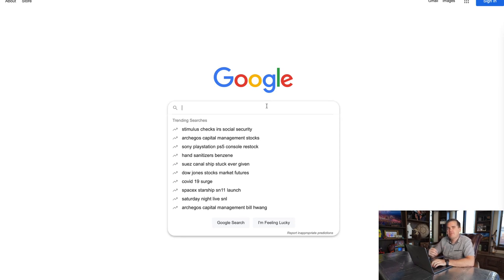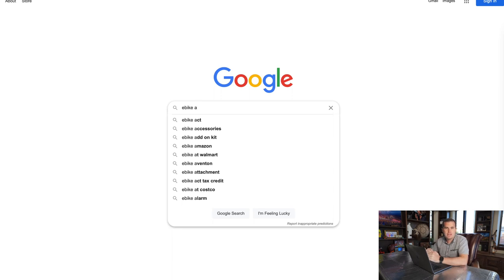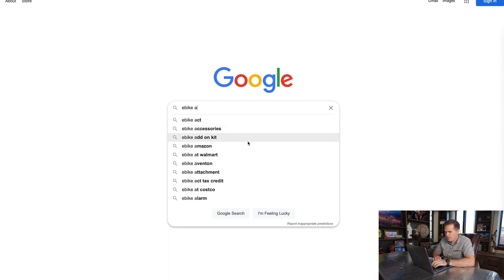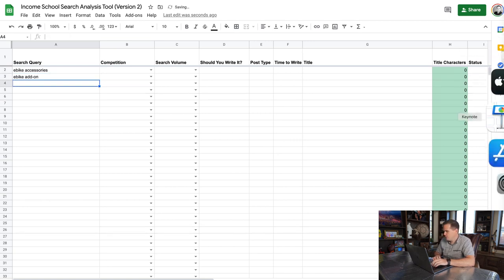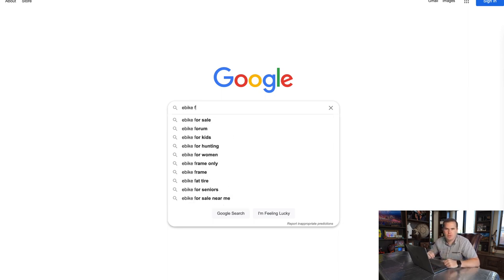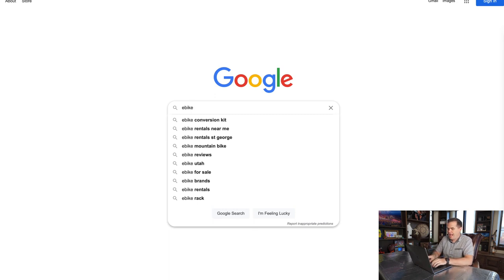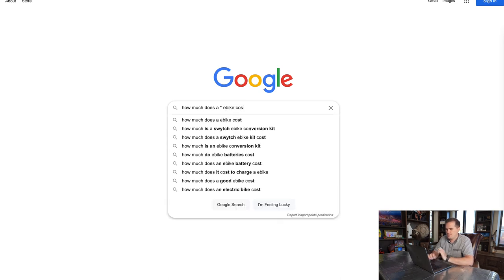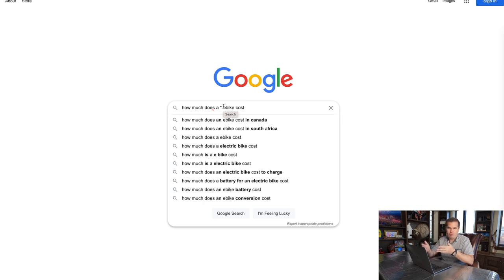14- How To Change from Alphabet Soup for your blog? The Blogging Course.